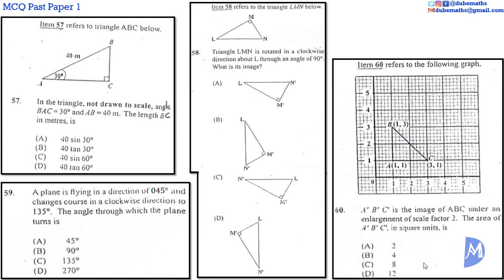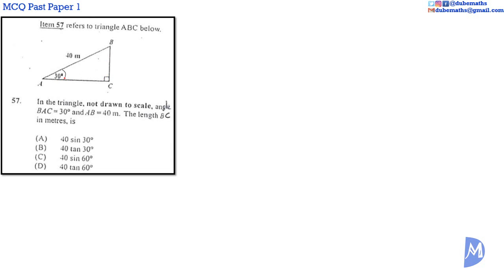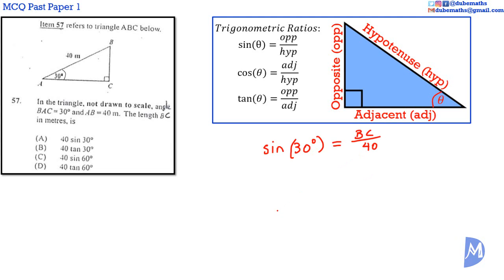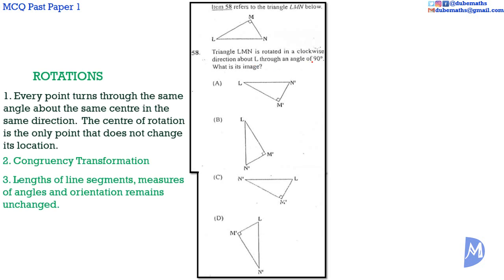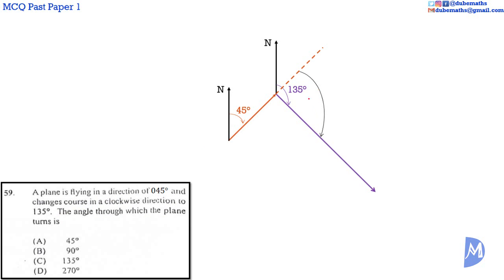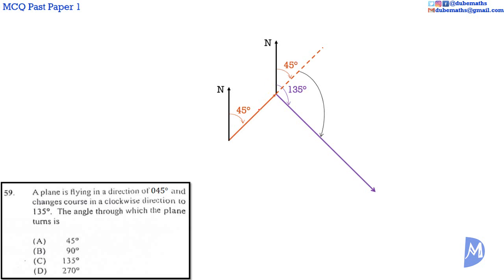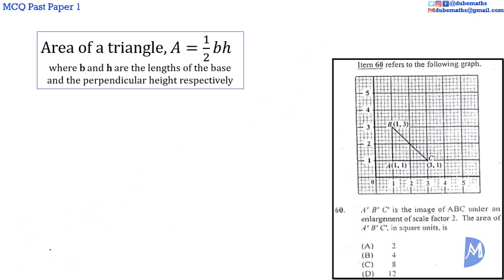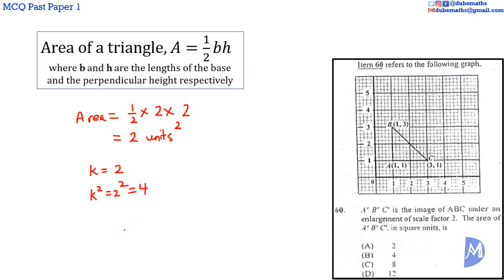57,58,59&60 | Geometry and Trigonometry | Multiple Choice 1 | CXC CSEC Mathematics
Multiple Choice 1 – In this CXC CSEC Mathematics Multiple Choice Examination, questions 57, 58, 59 and 60 are also based on the topic Geometry and Trigonometry.

1. explain concepts relating to geometry;
2. identify the type(s) of symmetry possessed by a given plane figure;
3. solve geometric problems using properties of:
4. solve geometric problems using properties of circles and circle theorems;
b. Determining and justifying angles using the circle theorems:
5. use Pythagoras’ theorem to solve problems;
6. define the trigonometric ratios of acute angles in a right triangle;
a. Sine, Cosine, Tangent.
7. relate objects in the physical world to geometric objects;
a. Angle of elevation, angle of depression, bearing.
8. apply the trigonometric ratios to solve problems;
a. Spatial geometry and scale drawing, angles of elevation and depression.
9. use the sine and cosine rules to solve problems involving triangles; and,
10. solve problems involving bearings.
a. Relative position of two points given the bearing of one point with respect to the other; bearing of one point relative to another point given the position of the points. Bearings written in 3-digit format, for example 060°.
11. represent translations in a plane using vectors;
a. Column matrix notation
12. determine and represent the location of the image of an object under a transformation and an object given the image under a transformation;
a. Translation in the plane.
b. Reflection in a line in that plane.
c. Rotation about a point (the centre of rotation) in that plane.
d. Enlargement in the plane.
13. state the relationship between an object and its image in the plane under geometric transformations;
a. Orientation, similarity, congruency.
14. describe a transformation given an object and its image;
a. Translation: vector notation.
b. Reflection: mirror line/ axis of symmetry.
c. Rotation: centre of rotation, angle of rotation, direction of rotation.
d. Enlargement: centre, scale factor 𝑘
15. locate the image of an object under a combination of transformations;  Combination of any two of :
a. enlargement;
b. translation;
c. rotation; and,
d. reflection.
16. draw and measure angles and line segments accurately using appropriate instruments;
17. construct lines, angles, and polygons using appropriate instruments;
a. Parallel and perpendicular lines.
b. Bisecting line segments and angles.
c. Constructing a line perpendicular to another line, L, from a point that is not on the line, L.
d. Triangles, quadrilaterals, regular and irregular polygons.
e. Angles include 30°, 45°, 60°, 90°, 120° and their combinations.